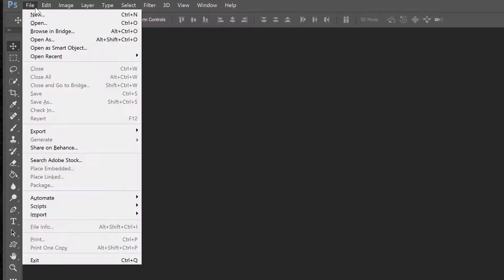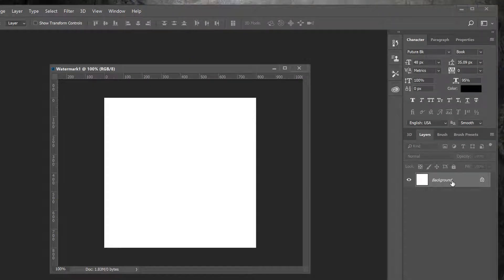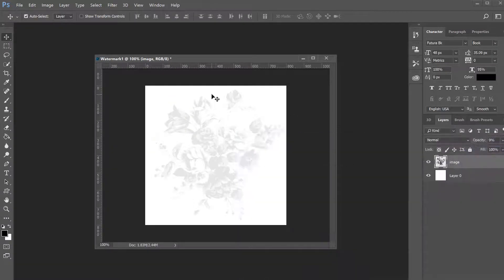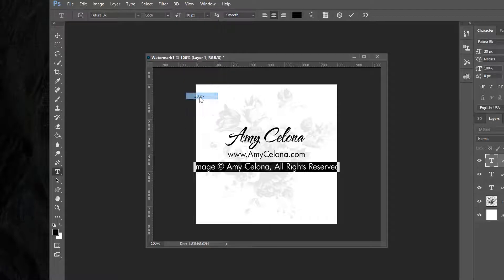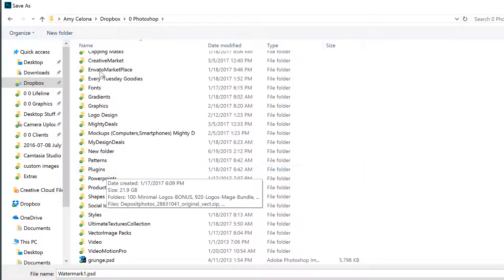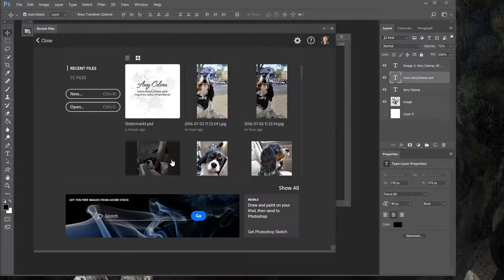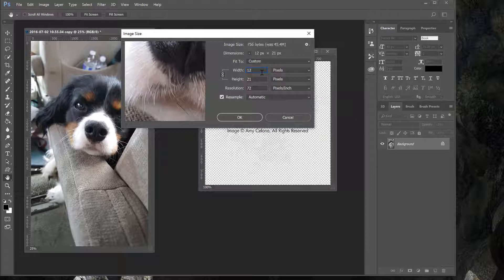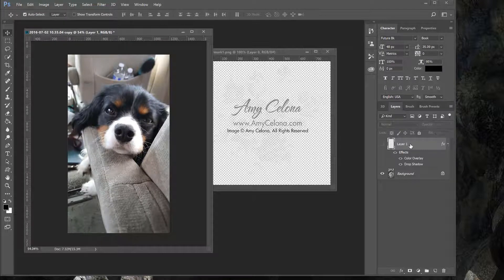Creating a Watermark with Adobe Photoshop CC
Step by step creation of a transparent watermark and exporting to transparent .gif or making it a brush for easy use in editing photos for your blog on the web.